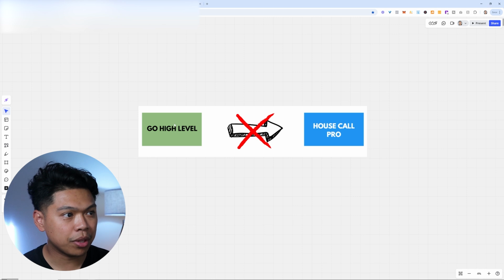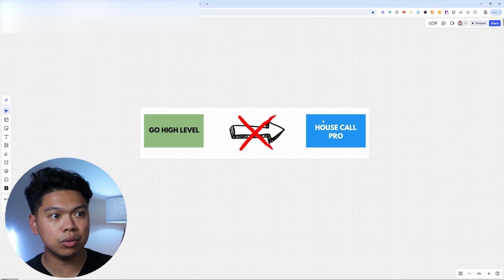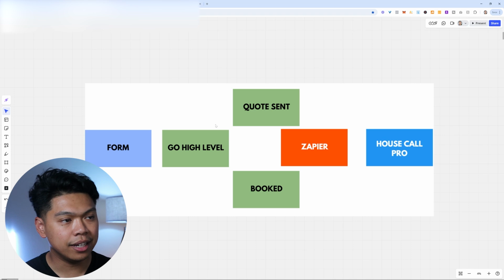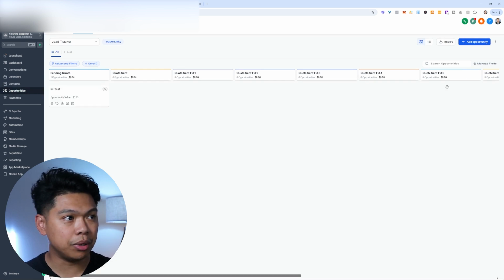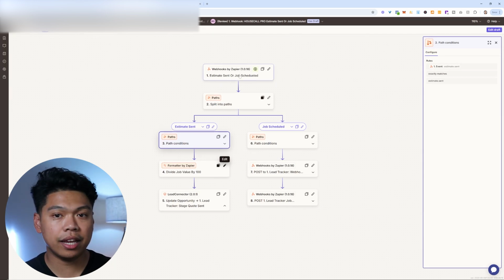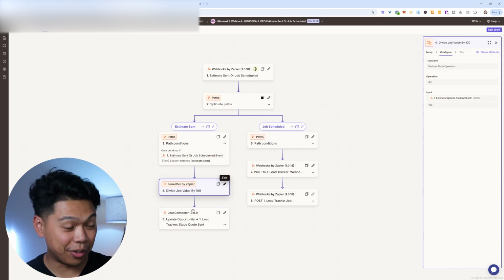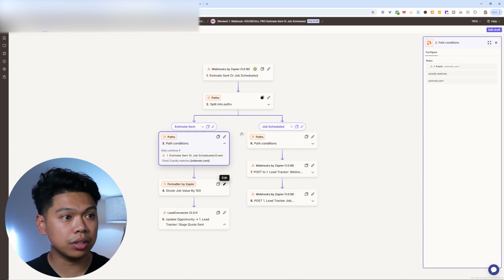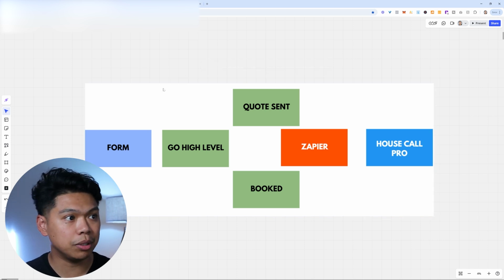How To Integrate Go High Level With House Call Pro Using Zapier For Cleaning Businesses